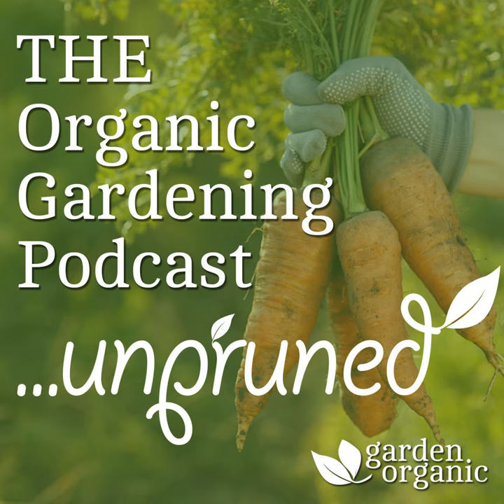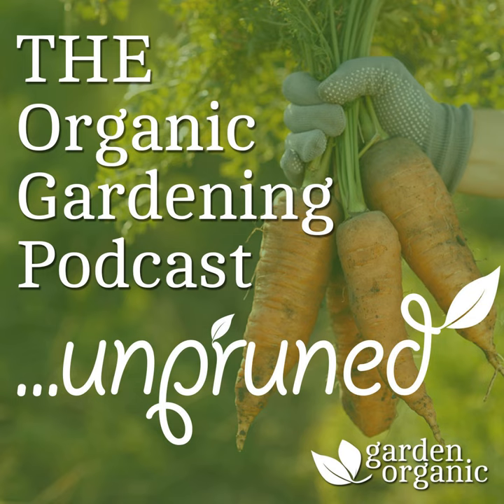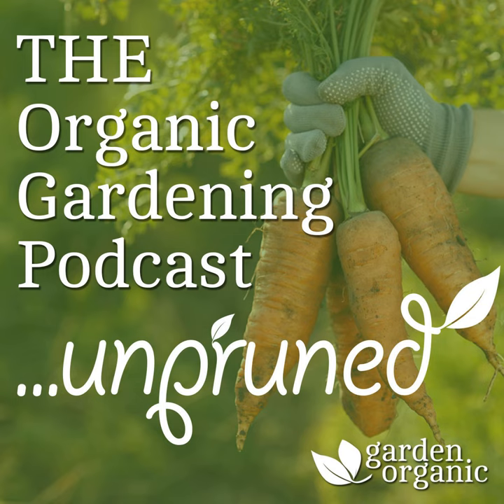S2 Ep7: Unpruned interview - Charles Dowding on No Dig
A chance to hear the full interview with Dowding, when we explore No Dig, how plants get their nutrients, and how to get started yourself.